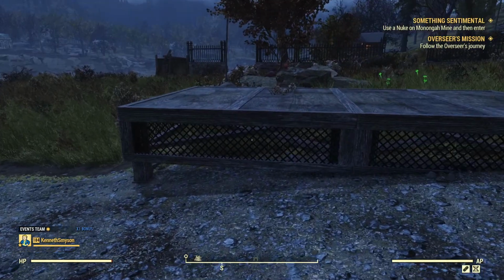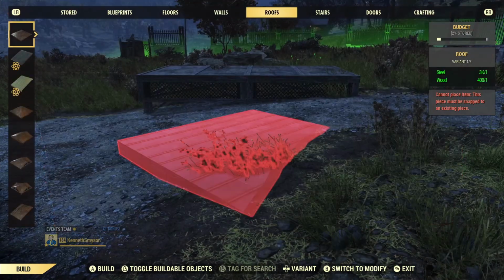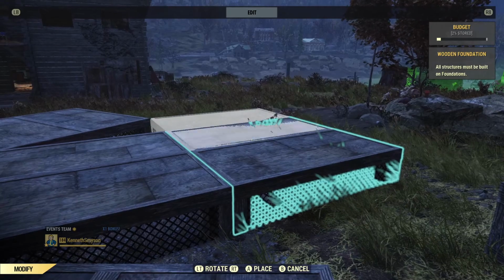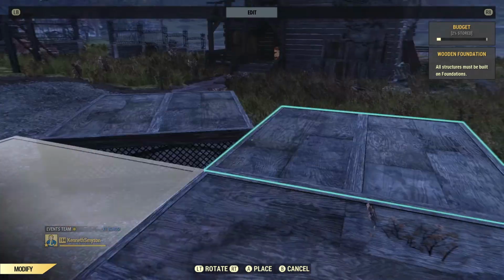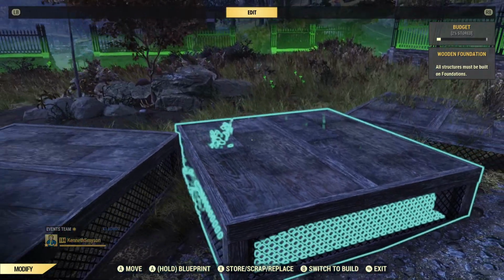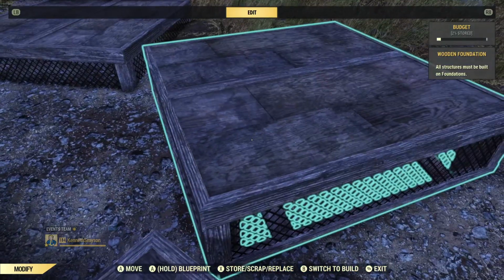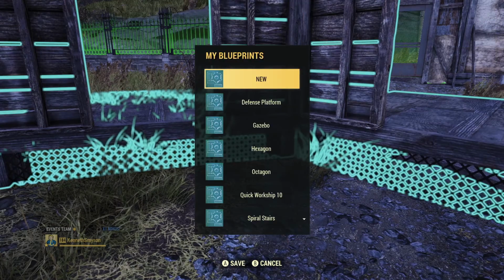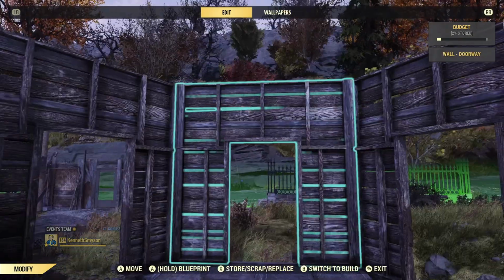Fallout 76 CAMP Tutorials 3: Hexagon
Here's a tutorial on how to do a Hexagon floor. I'll be doing a "Functioning Window Curtains" tutorial next!